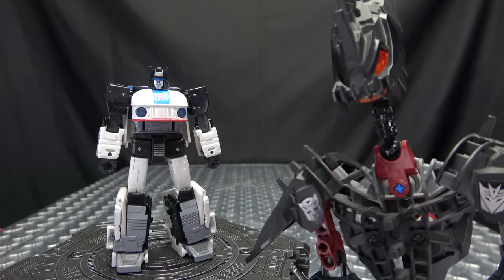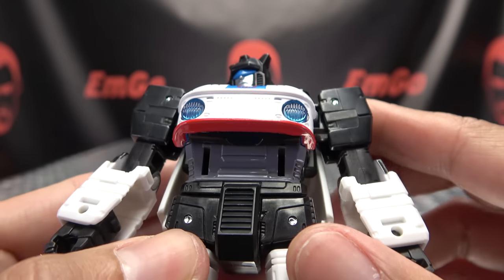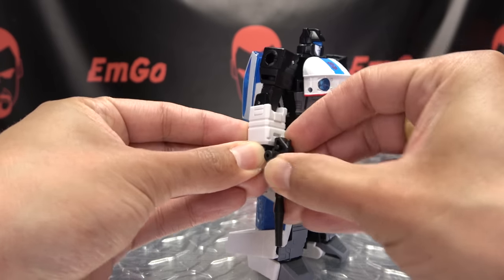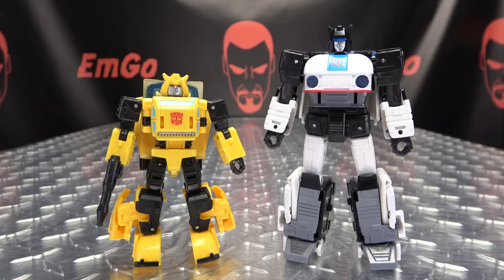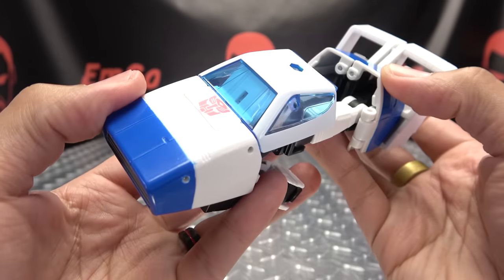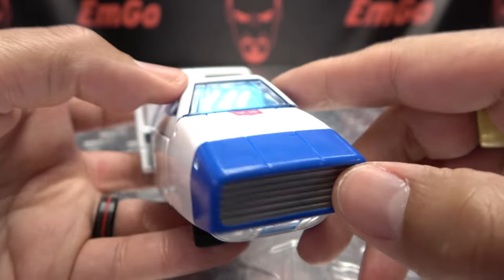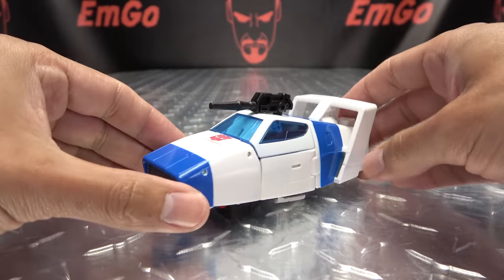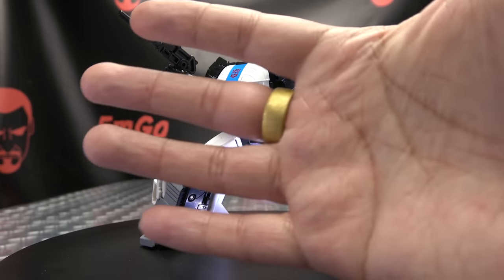Legacy Deluxe ORIGIN JAZZ: EmGo's Transformers Reviews N' Stuff